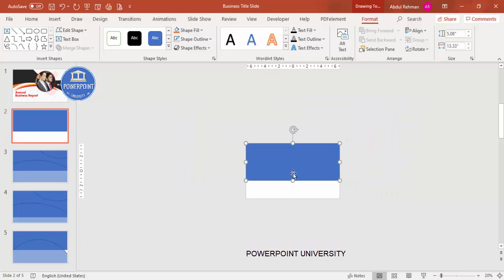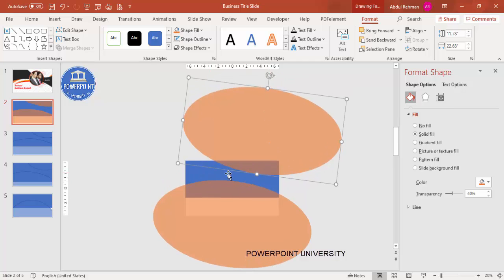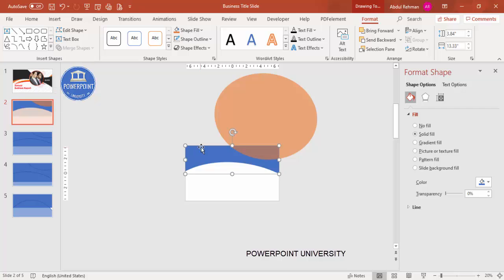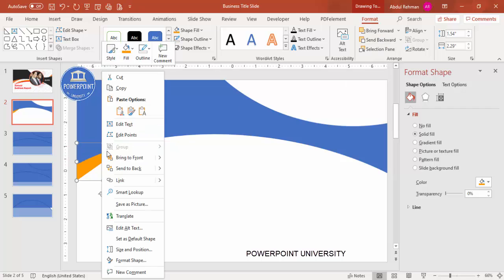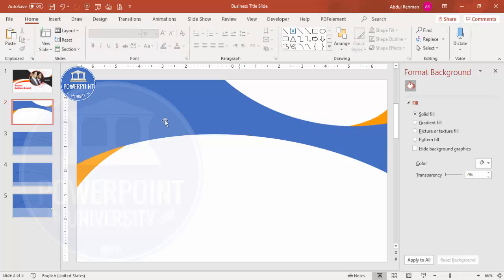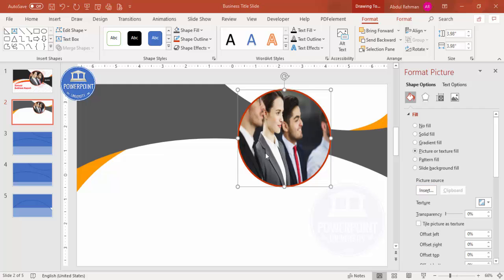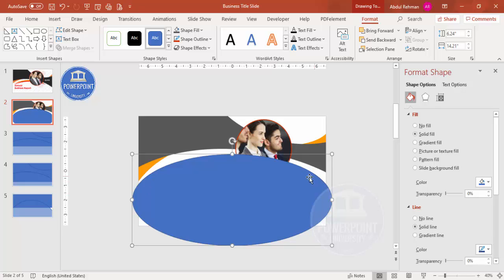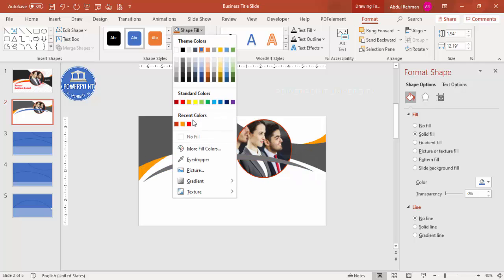Create a Title Slide or Intro Slide in PowerPoint